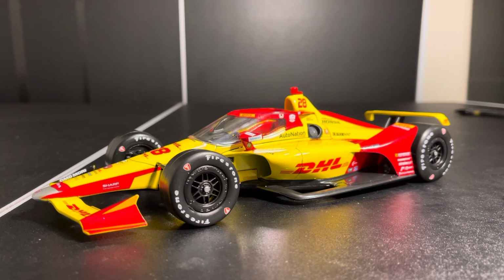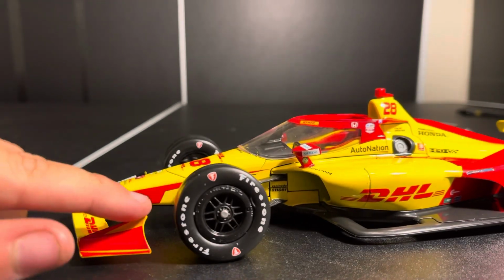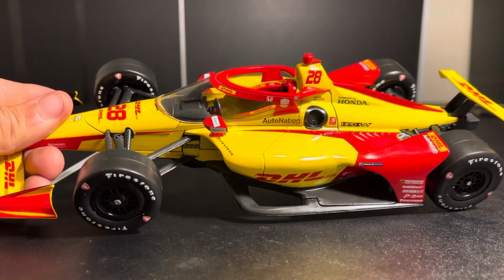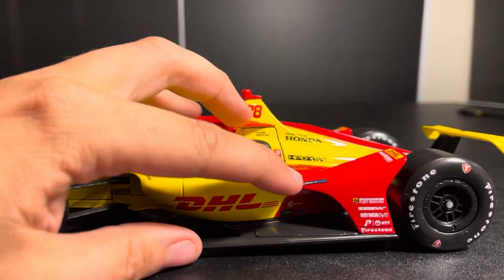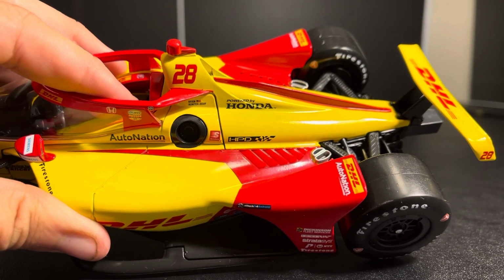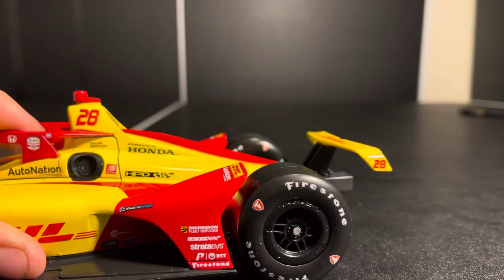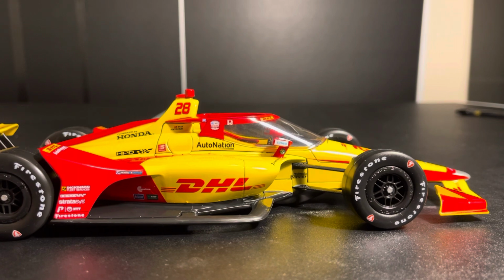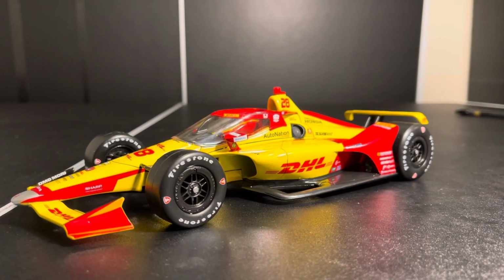2021 Ryan Hunter Reay 1/18 diecast review!